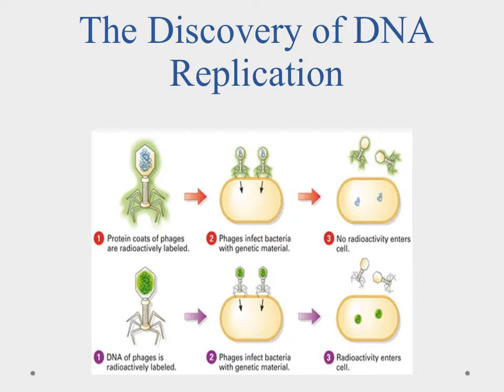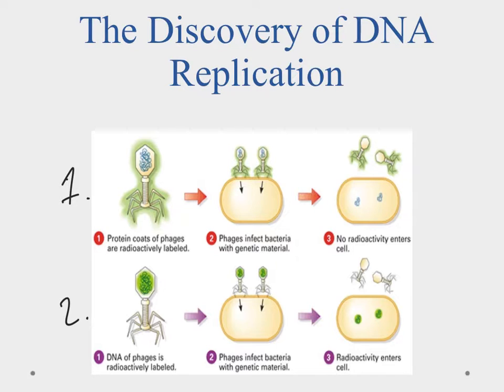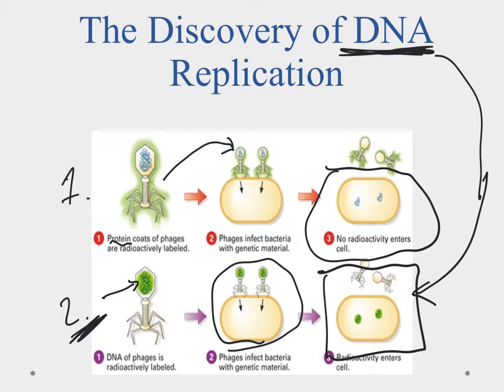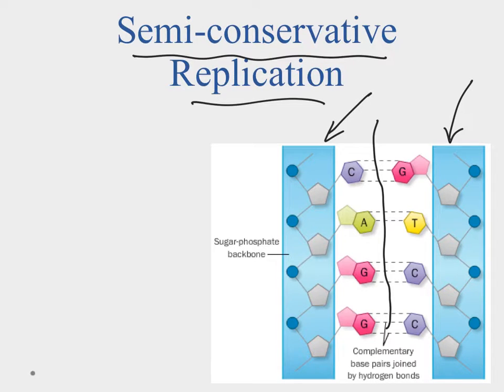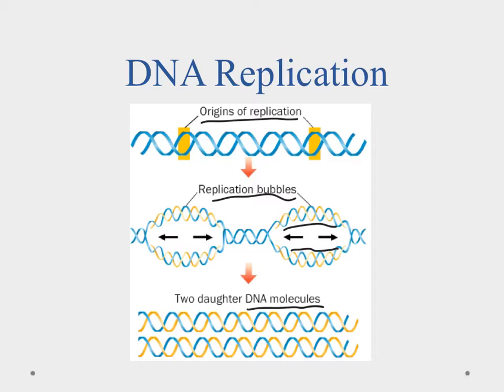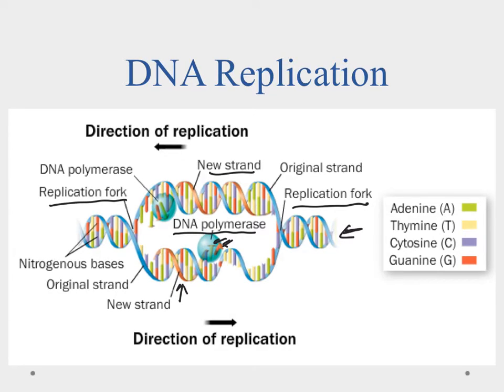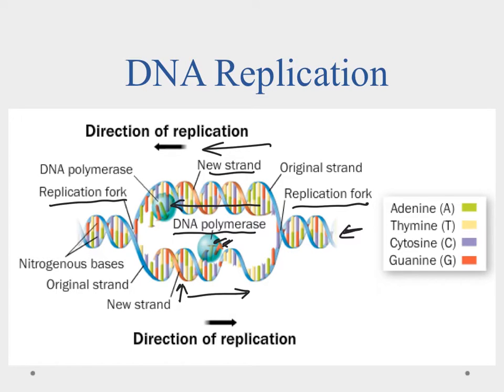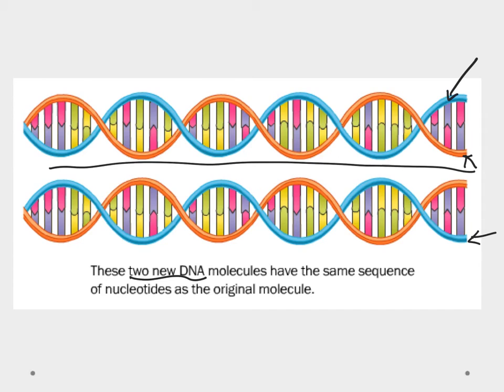Biology A 8.4a DNA Replication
This video will be a short introduction into the process of DNA replication.